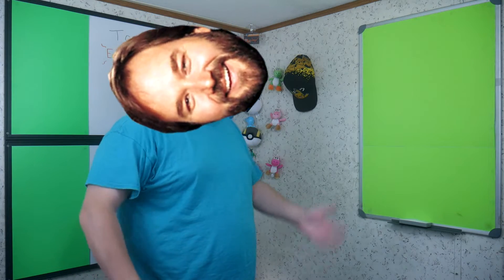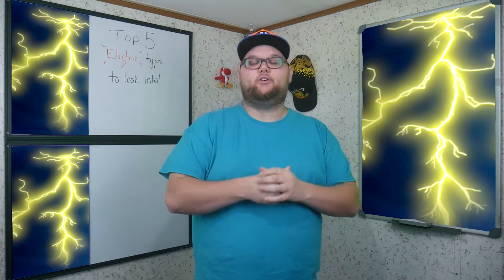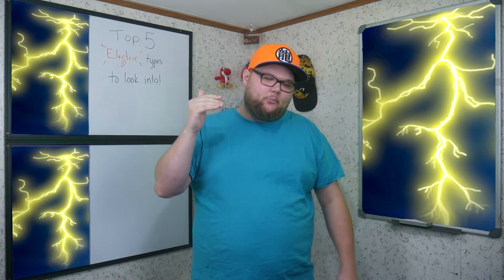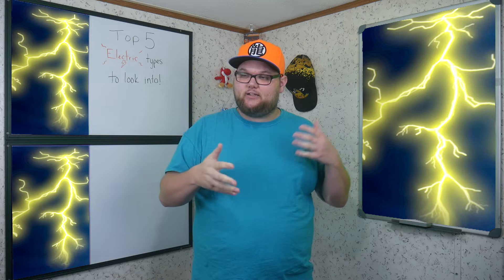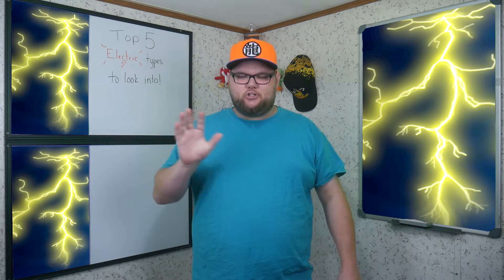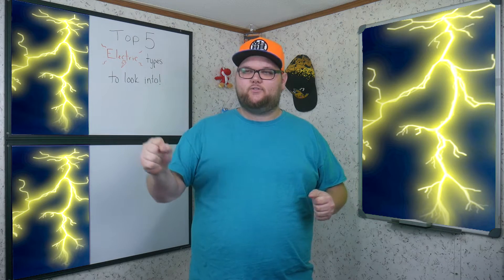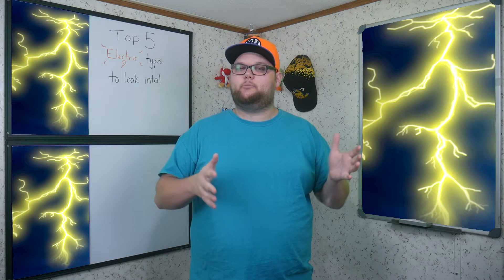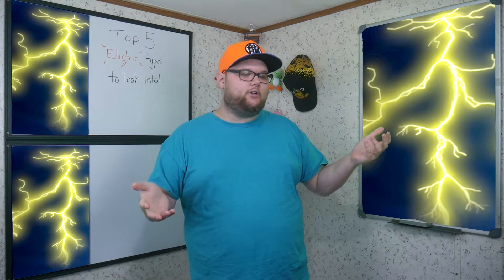Jungle Cup - The top 5 Electrics to look into!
Trainer Code:
[Redacted]